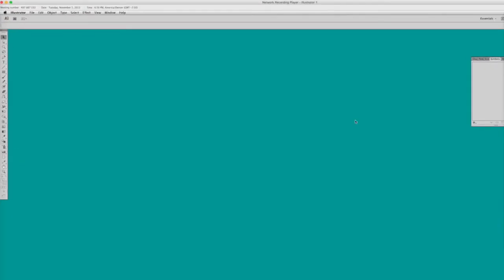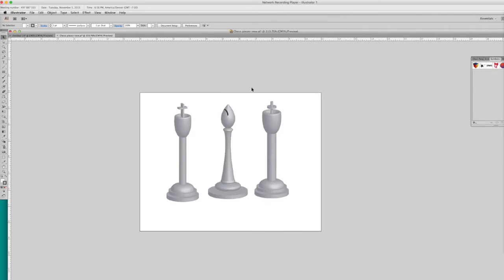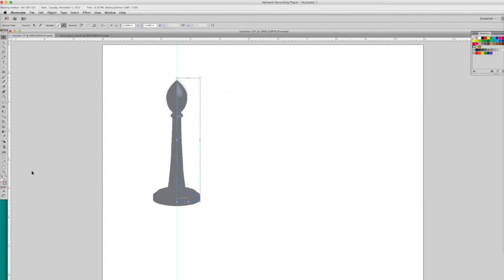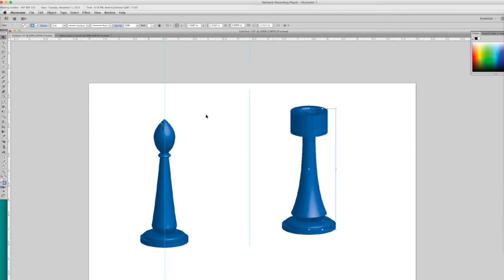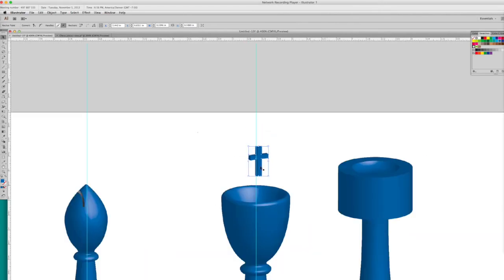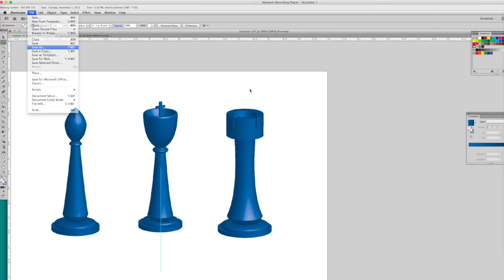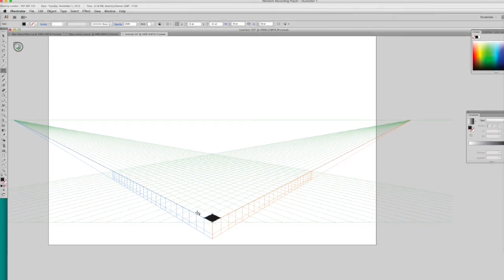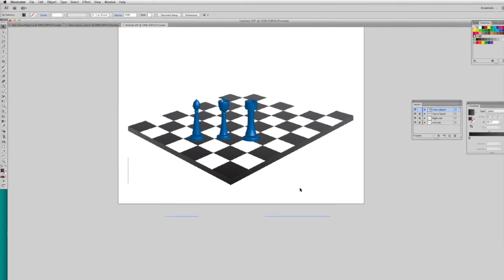3D Chess Set By Susanne Arens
In this video Instructor Susanne Arens demonstrate how to create a 3D Chess Set in Adobe Illustrator.